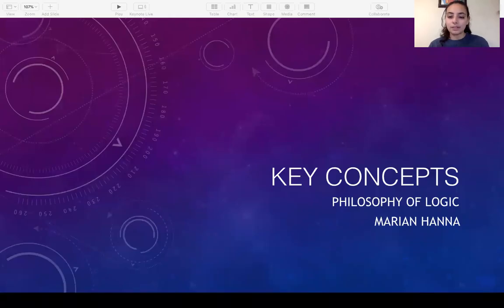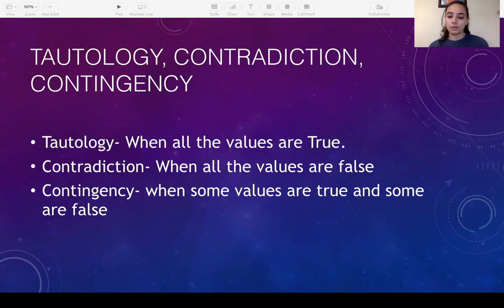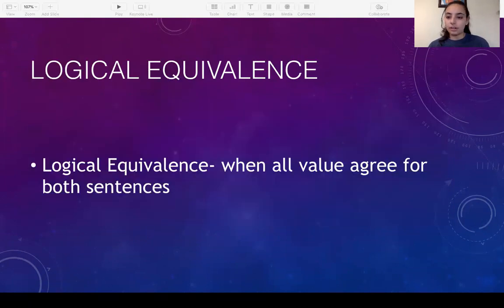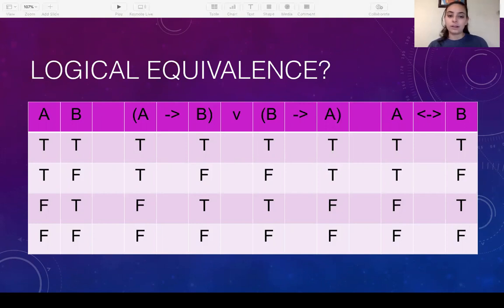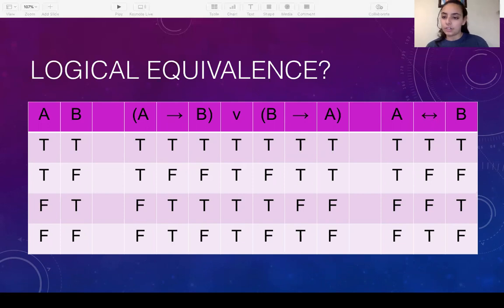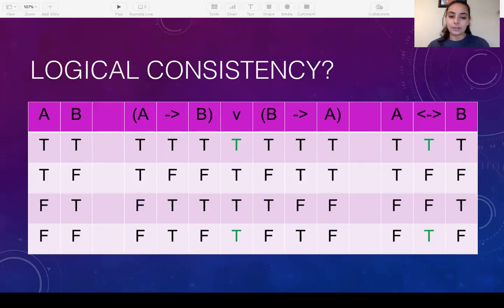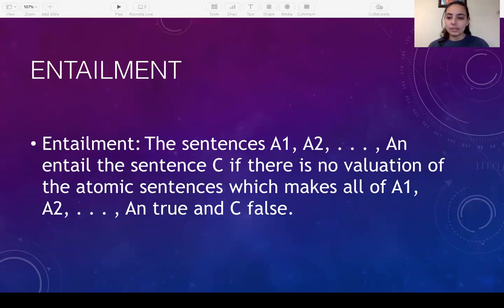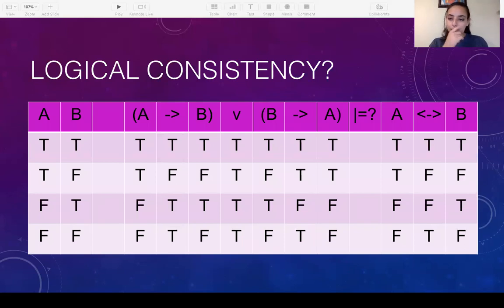Phil 8 Week 5 Key Concepts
Tautology, Contradiction, Contigency, Logical Equivalancy, Logical Consistency, Entailment

Wednesday, 3-4pm— Zoom ID is 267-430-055; or you can click on this
Friday, 11am-12 — Zoom ID is 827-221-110; or you can click on this